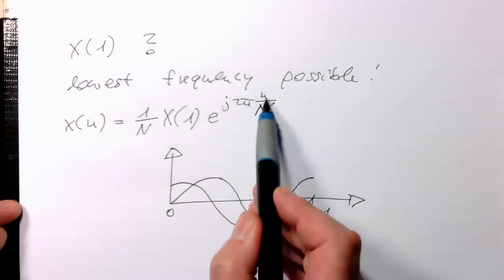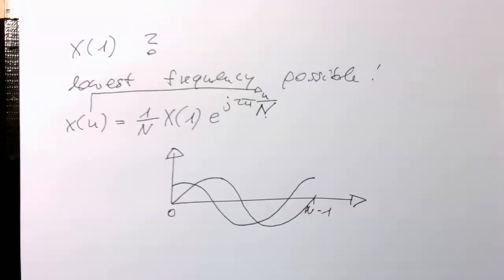OFDM: Creating the lowest frequency with the IDFT (0004)